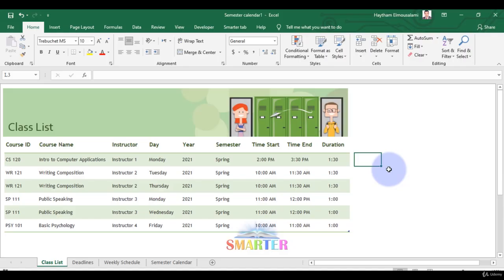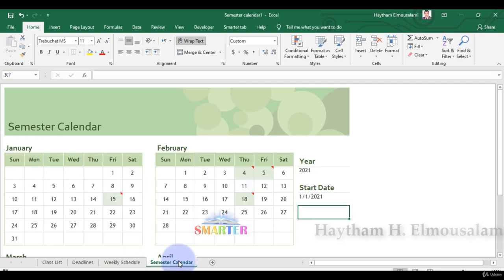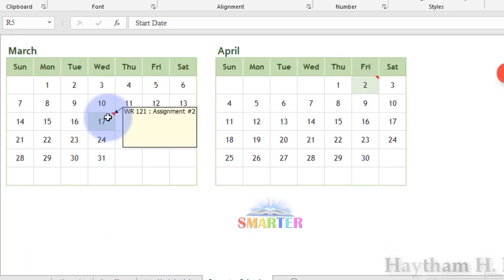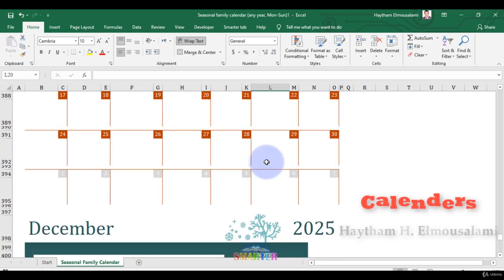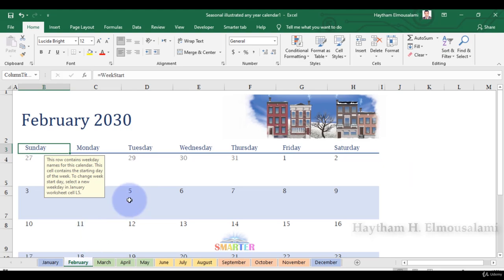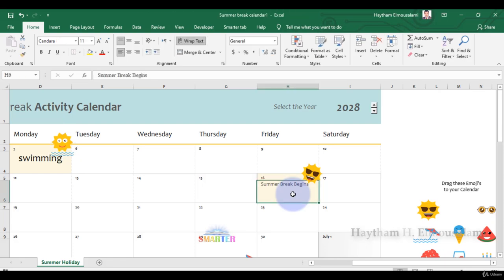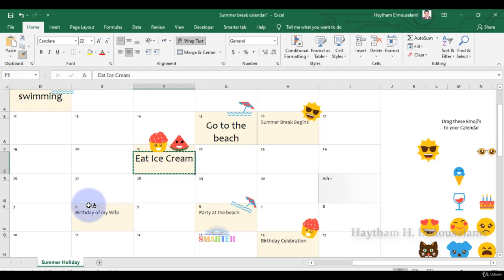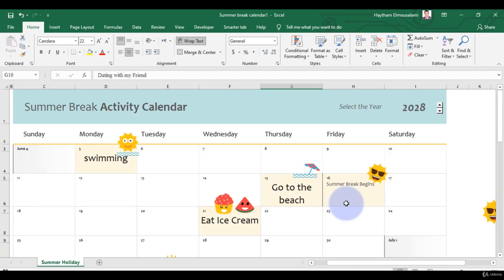028 Excel Planner for Academic, Family, and Summer Activities (Stay Organized Year-Round)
Organize school, family, and seasonal plans using Excel.